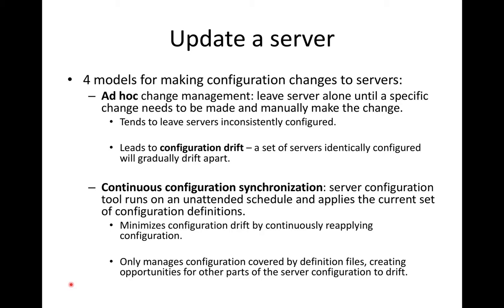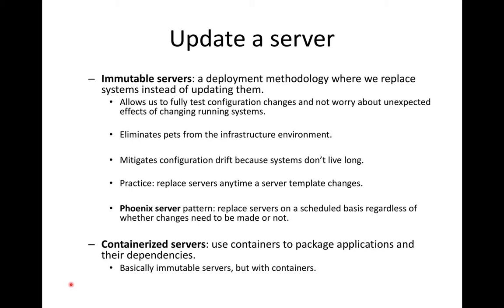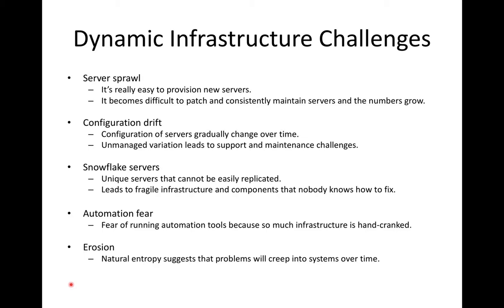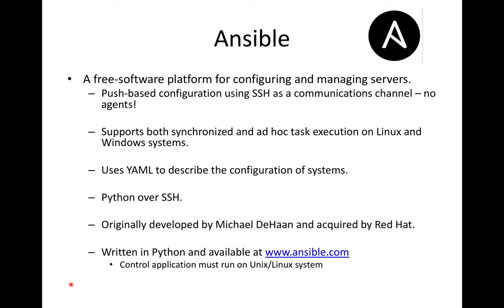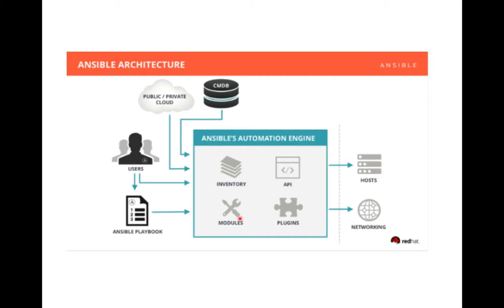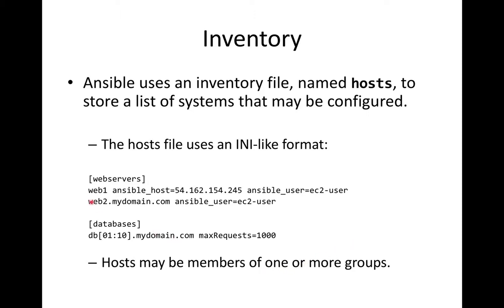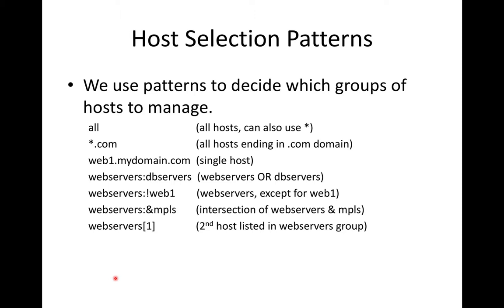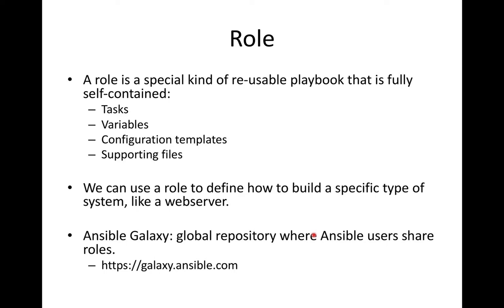DevOps & Cloud Infrastructure - CM part 3